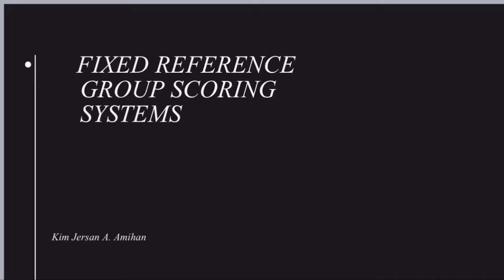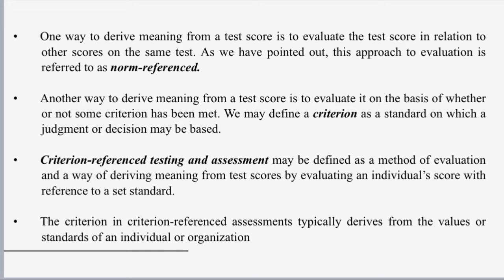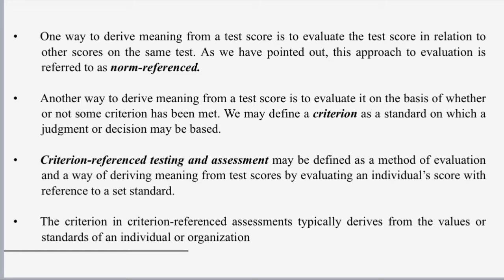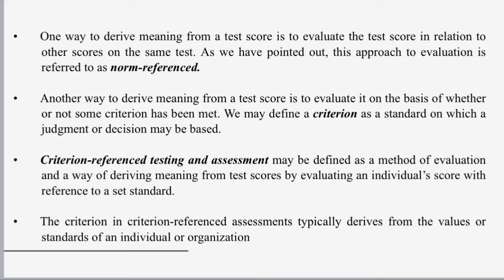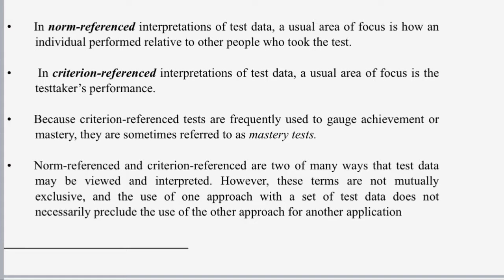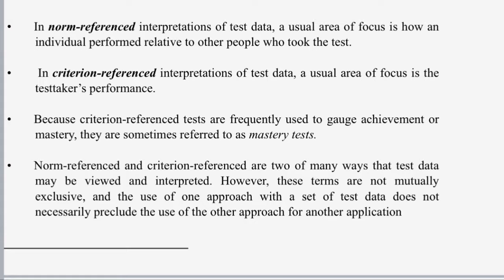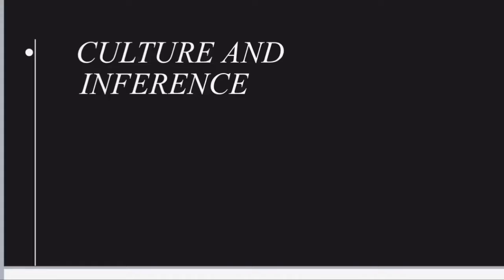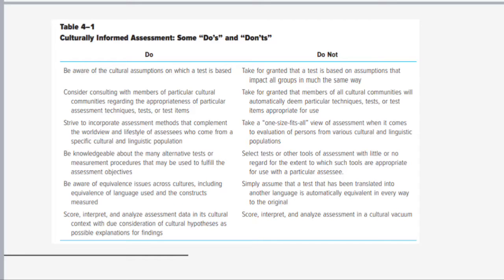Chapter 4: Of Tests and Testing (Part 1) 1/3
Reporter: Kim Jersan Amihan